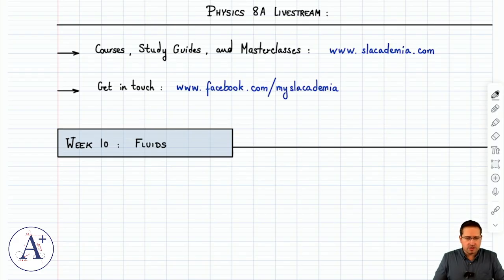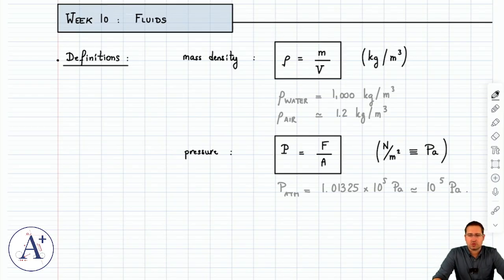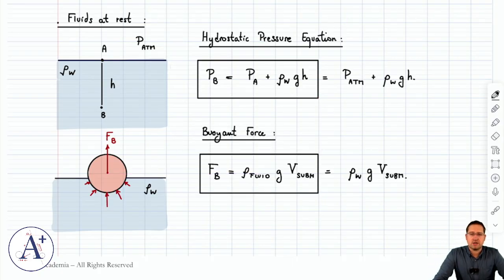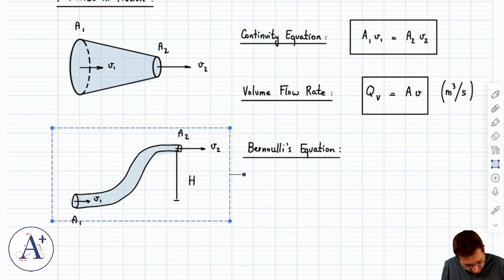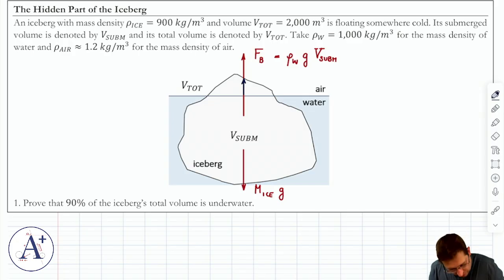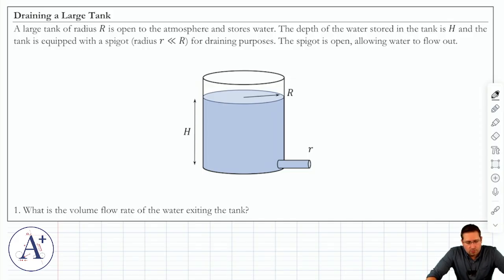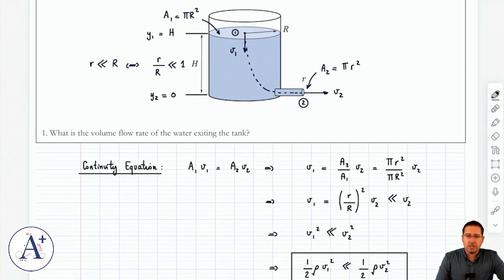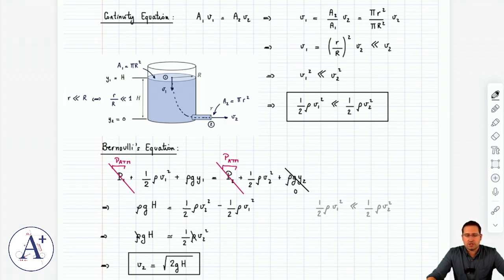Physics 8A - Chapter 10 - Fluids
Review of equations for fluids at rest (hydrostatic equation, buoyant force) and fluids in motion (continuity, Bernoulli). Application to classic problems.